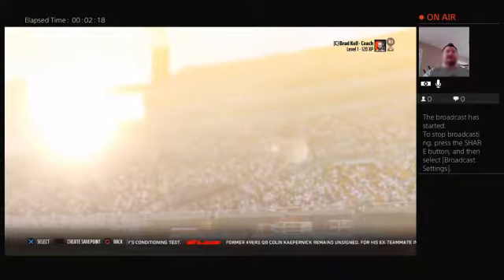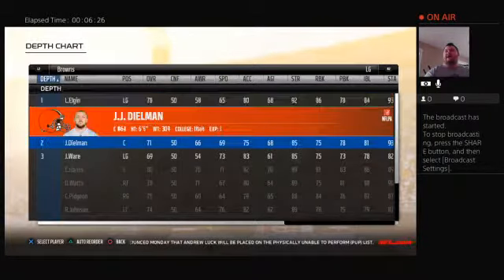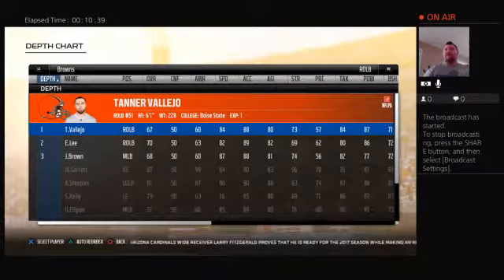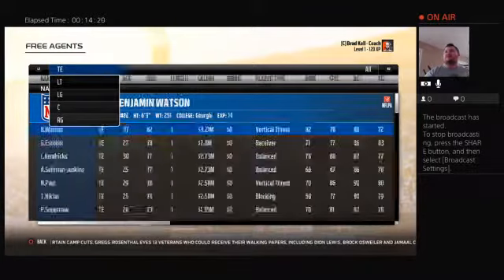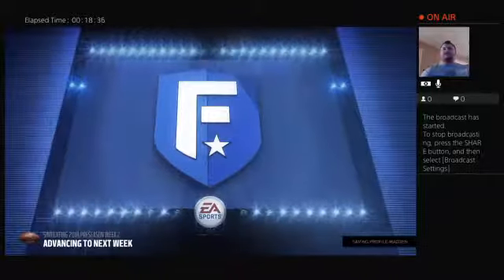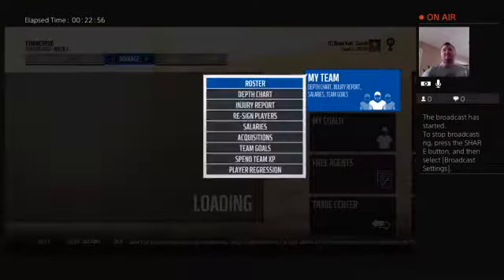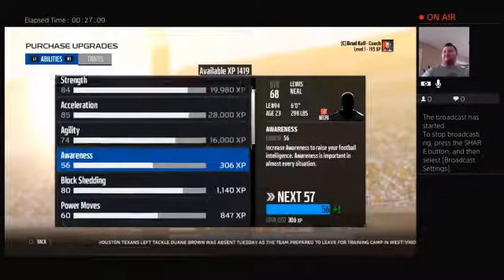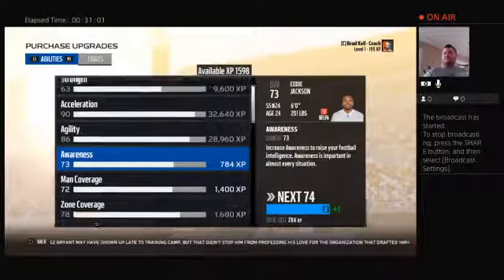Madden 18 Franchise Rebuild All Rookie Challenge Cleveland Browns S02 E01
Pre-Season and Pre-Season XP Spend.